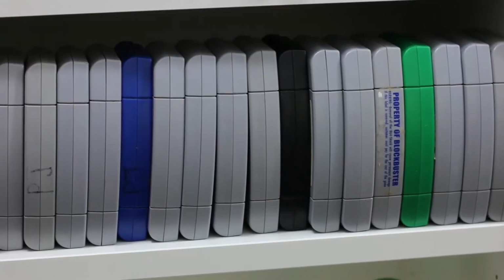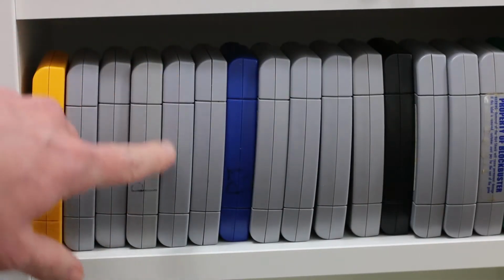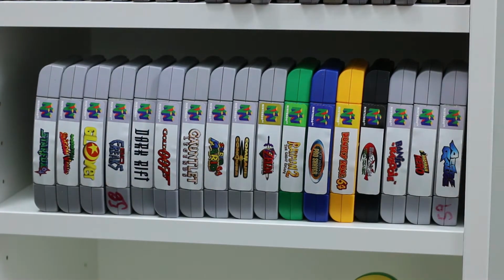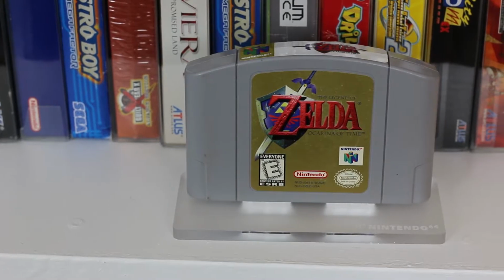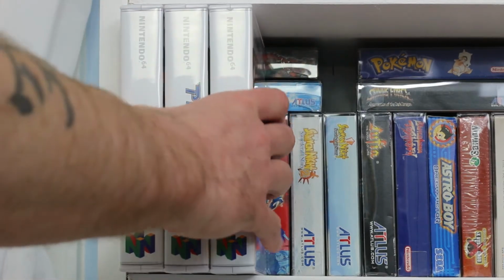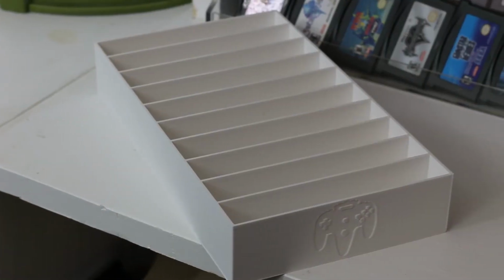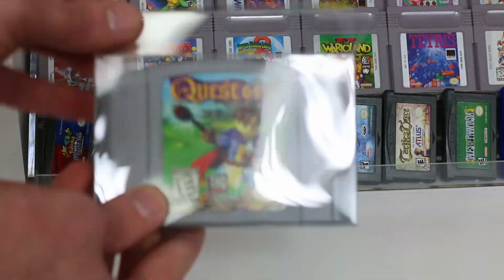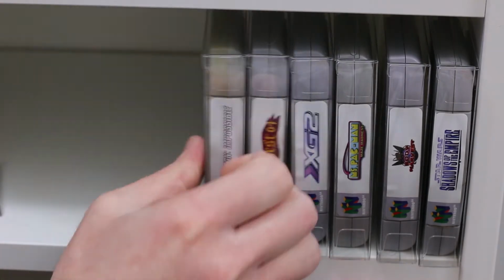Nintendo 64 Cart Display Ideas for a Game Collection / Game Room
The Nintendo 64 Cartridge is an oddly shaped game to say the least. Curves in odd places make it difficult to display. Here are a few Ideas that I have found so far on how to display N64 games in your game collection or game room. Collect what you love!

Every shirt Supports Disk Cart with 3-4 dollars and that helps quite a bit so thank you !